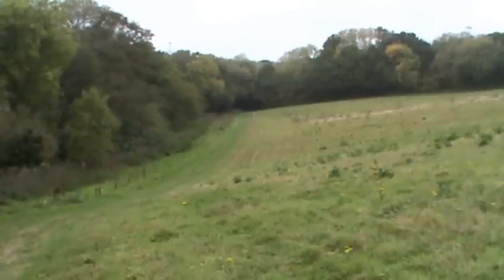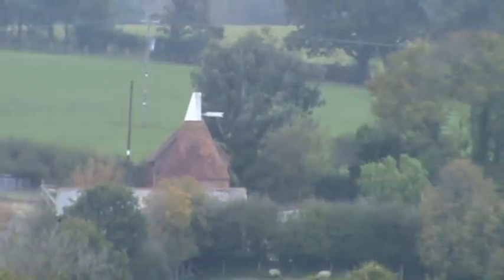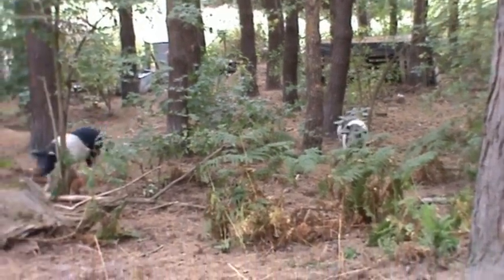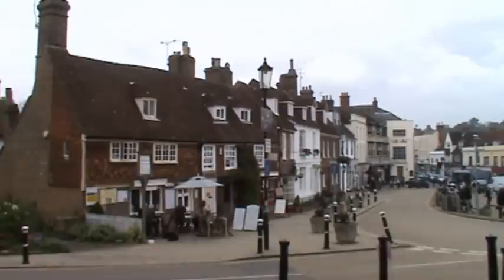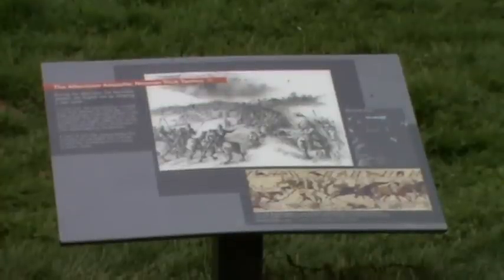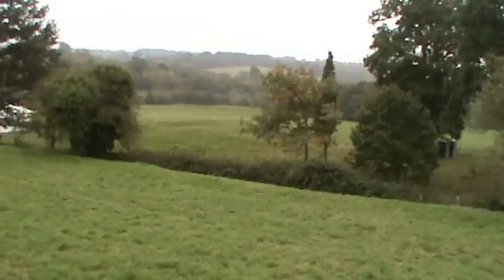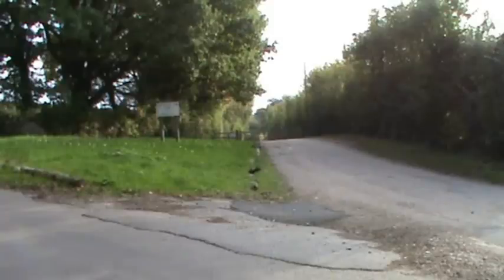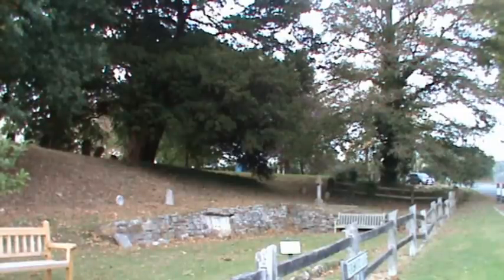East Sussex Country Walk - Crowhurst to Battle Abbey 1066 round.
Our video is a guided walk in East Sussex from Crowhurst to Battle. Our walk takes us along Papermill Stream and the 1066 country walk to Battle. We then visit Battle Abbey and the Battlefield to see where the Battle of Hastings took place on 14th October 1066 between William II of Normandy and King Harold II. We then return to Crowhurst on the 1066 Bexhill walk.